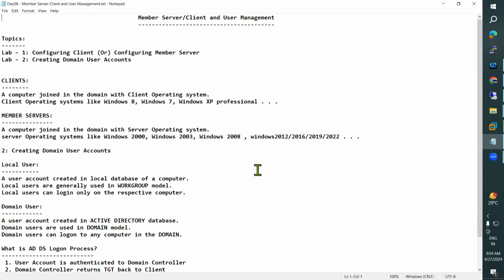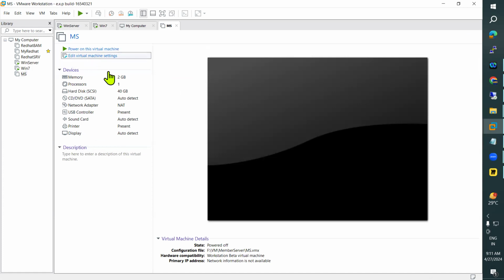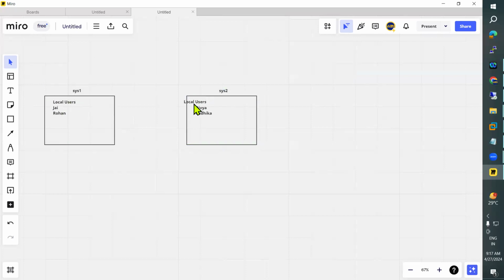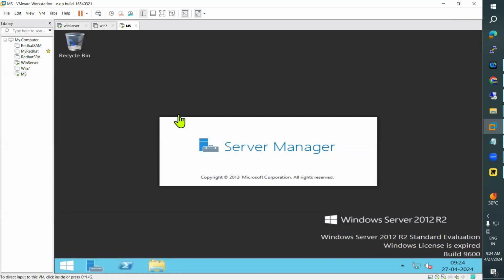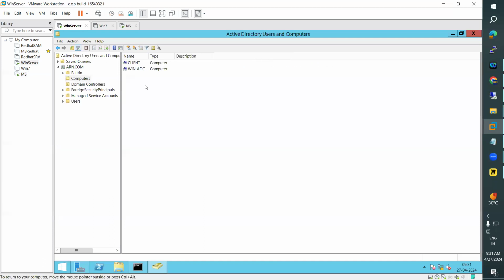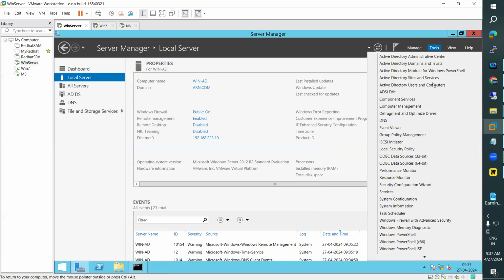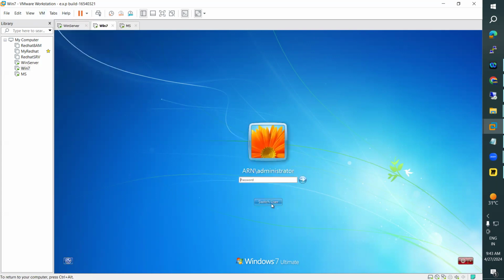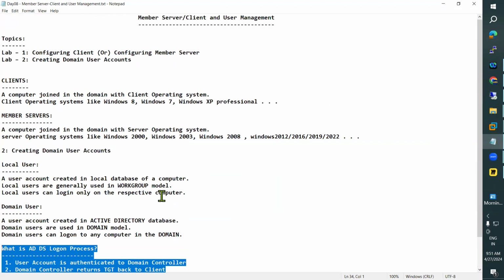Active Directory Logon Process: What's Actually Happening Behind the Scenes?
Member Server/Client and User Management:

Topics:
Lab – 1: Configuring Client (Or) Configuring Member Server
Lab – 2: Creating Domain User Accounts

CLIENTS:
A computer joined in the domain with Client Operating system.
Client Operating systems like Windows 8, Windows 7, Windows XP professional . . .

MEMBER SERVERS:
A computer joined in the domain with Server Operating system.
server Operating systems like Windows 2000, Windows 2003, Windows 2008 , windows2012/2016/2019/2022 . . .

2: Creating Domain User Accounts

Local User:
A user account created in local database of a computer.
Local users are generally used in WORKGROUP model.
Local users can login only on the respective computer.

Domain User:
A user account created in ACTIVE DIRECTORY database.
Domain users are used in DOMAIN model.
Domain users can logon to any computer in the DOMAIN.

What is AD DS Logon Process?
 1. User Account is authenticated to Domain Controller
 2. Domain Controller returns TGT back to Client
 3. Client uses TGT to apply for access to Workstation
 4. Domain Controller grants access to Workstation
 5. Client uses TGT to apply for access to Server
 6. Domain Controller returns access to Server